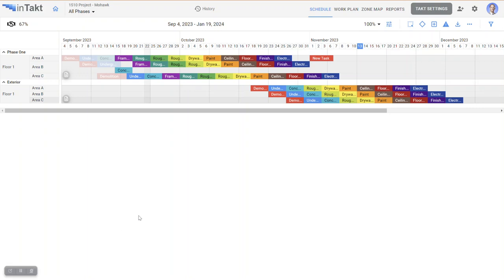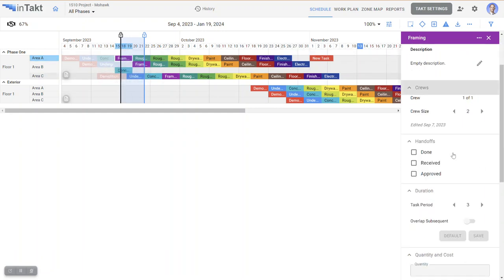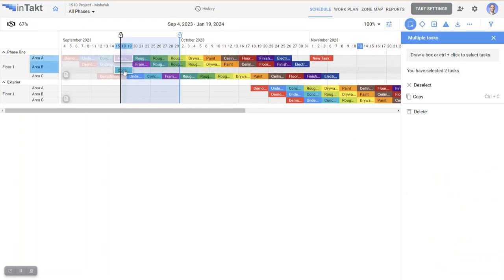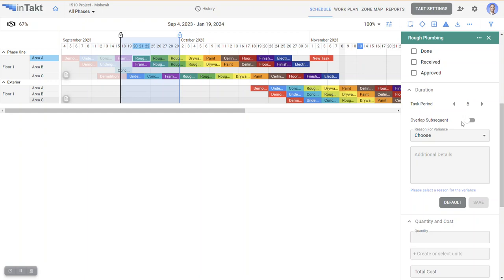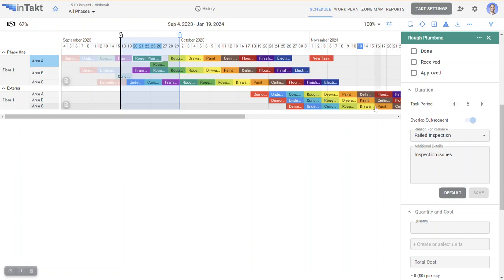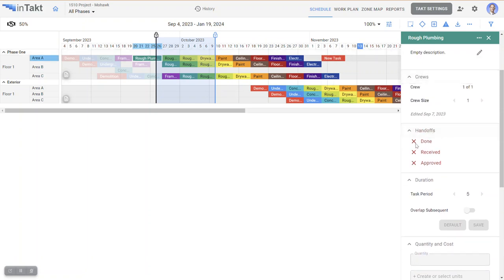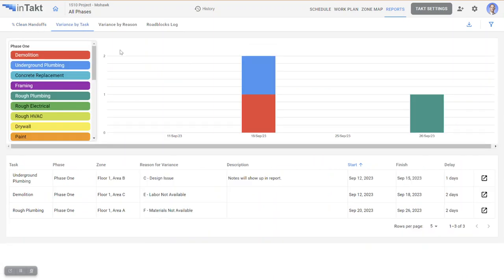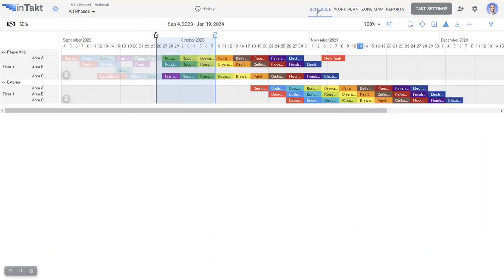Updates and Delays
This video covers basic schedule updating, delays, and reports.